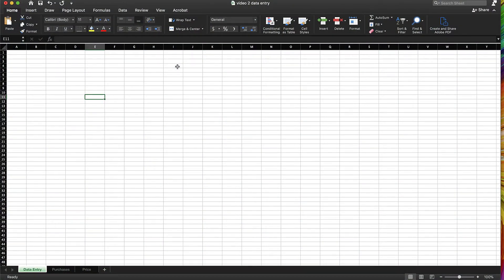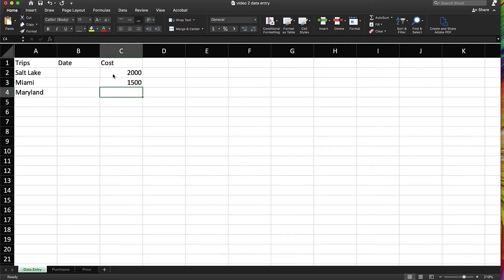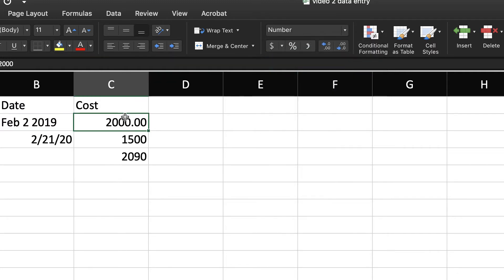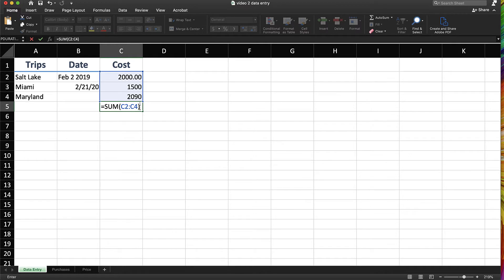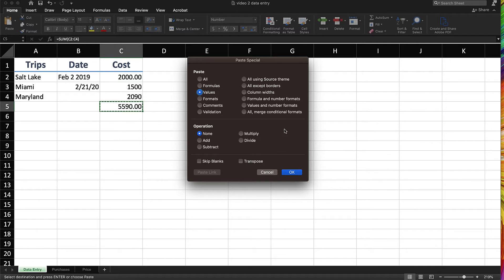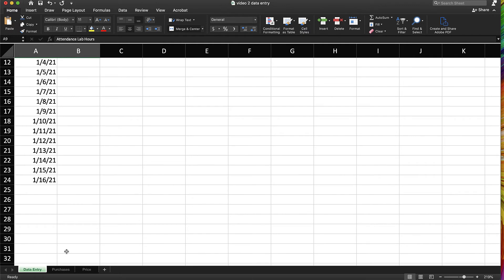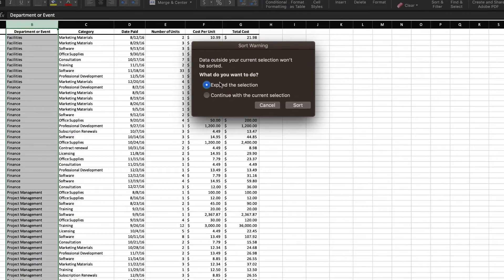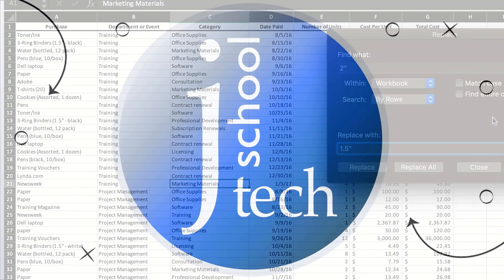Excel - data entry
Table of Contents:

00:12 - Zoom bar
00:27 - What you can enter in Excel
00:37 - Use tab or return as you enter data
01:02 - Numbers align to right, text to left
01:32 - Entering dates
02:33 - Styling text
02:48 - Entering formulas
03:15 - Copy and Paste
04:16 - Auto fill features
04:54 - Merge and Center text
05:13 - Filter and sort data
06:25 - Find and replace data